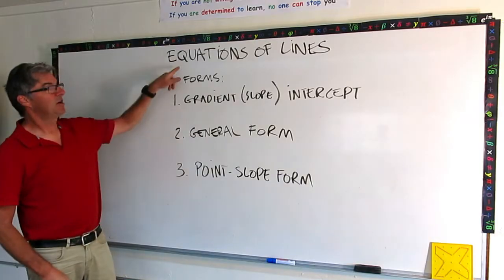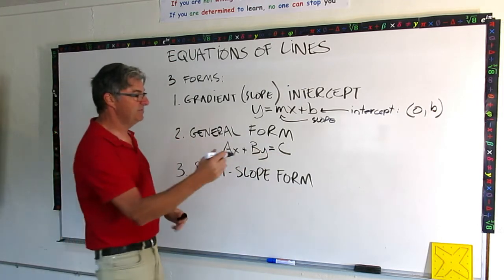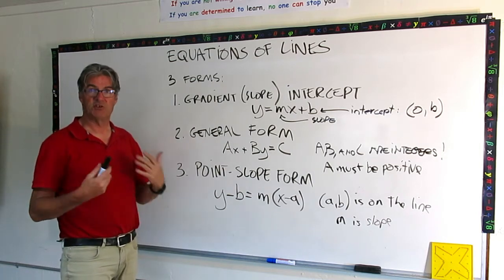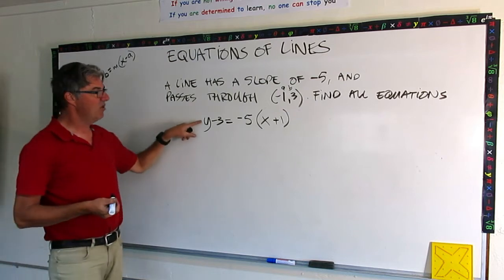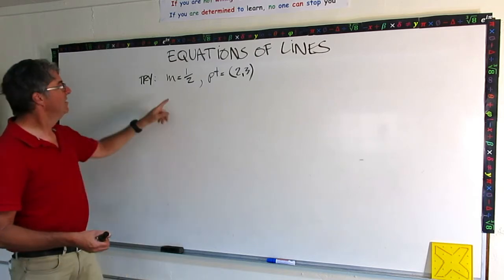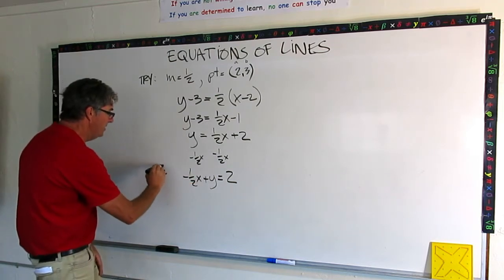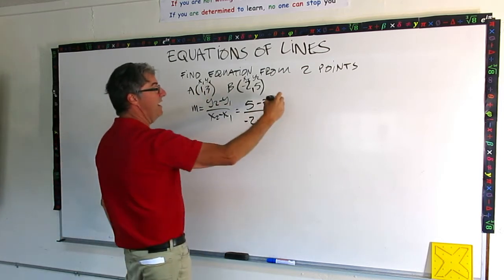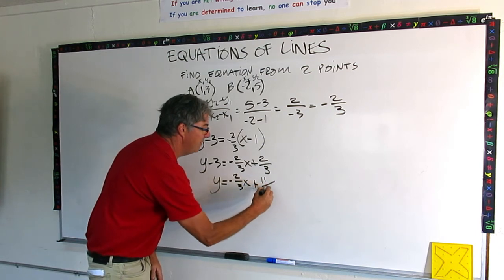Line Equations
Explains General Form, Slope Intercept Form, and Point-Slope Form for line equations.